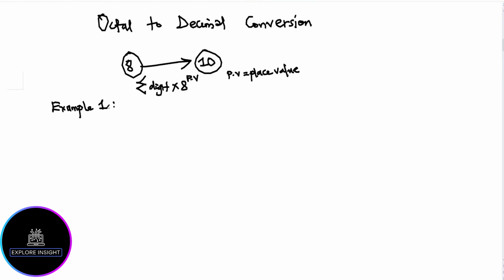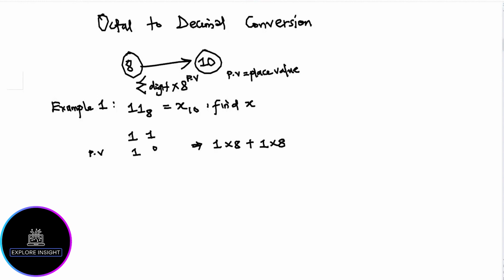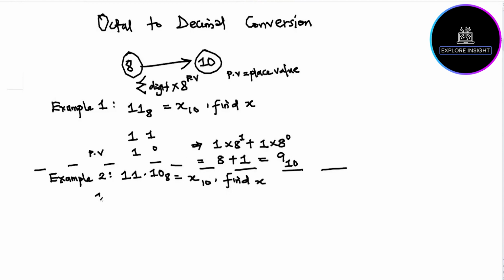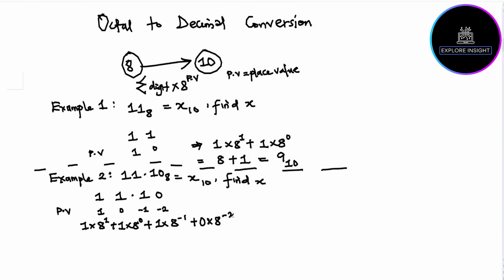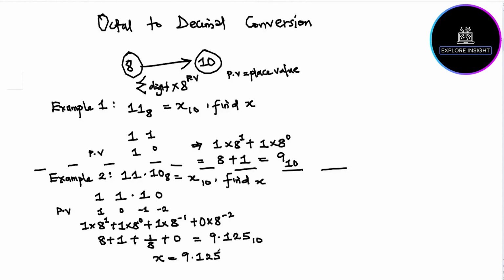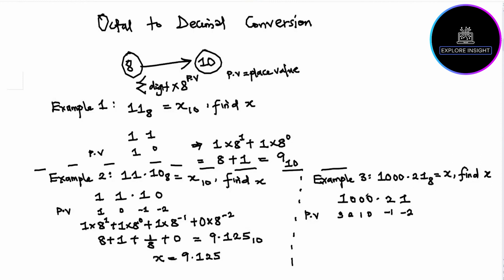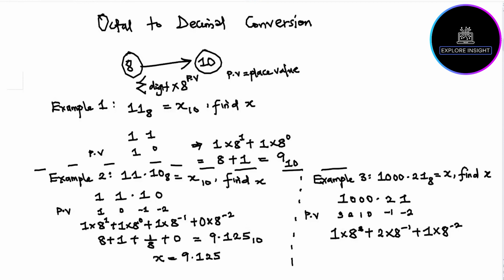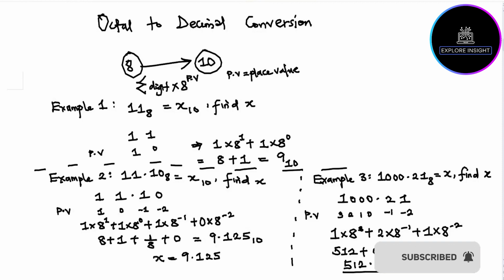Best Explanation & Examples in Converting Octal Base Value with & without decimal point to Decimal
Hi Everyone,

In this video, I will elucidate on how to convert octal base value with and without decimal point to decimal